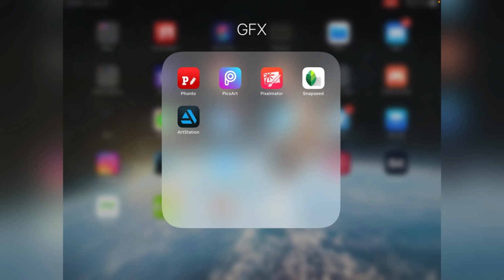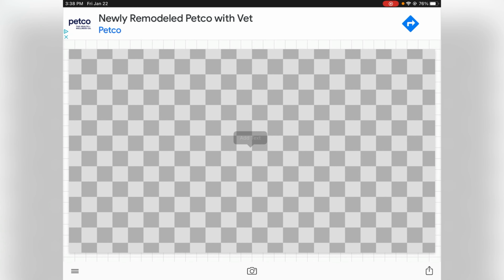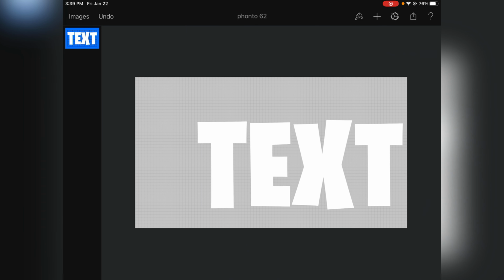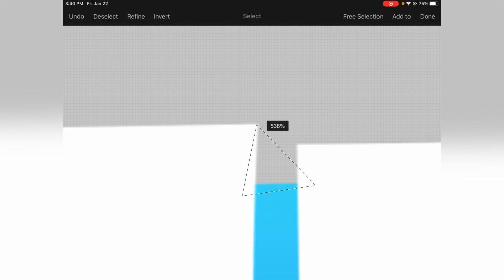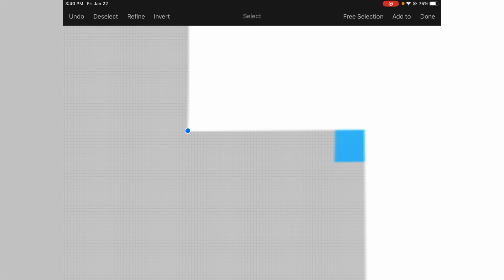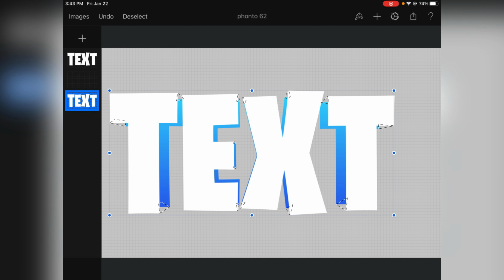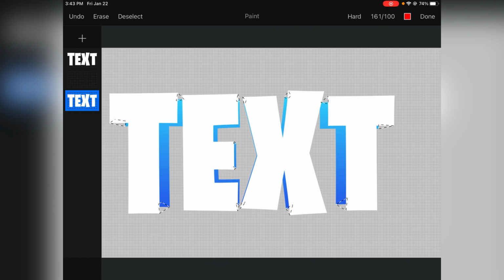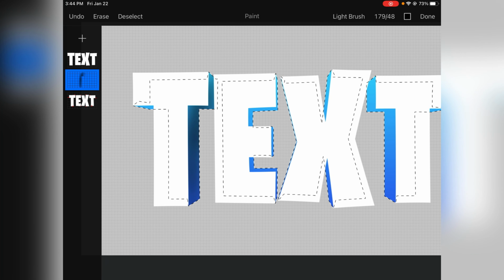How to Make 3D TEXT on iOS! | Full GFX Tutorial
TYSM FOR 1,600 Y’ALL ARE THE BEST!
USE CODE KATANAZ-YT IN THE ITEM SHOP!
I finally made this video after so many people asked! Please watch the whole thing to help me get monetized it would be greatly appreciated!

fortnite settings daequan,
fortnite settings dark,
fortnite settings differenc
best custom controller settings fortnite
fastest editor
editor
console
best fortnite player
faze sway
cash cup highlights
controller sensitivity fortnite deutsch,
controller t fortnite settings console,